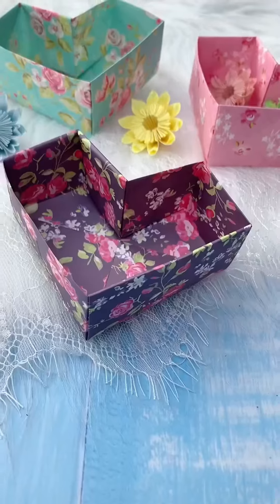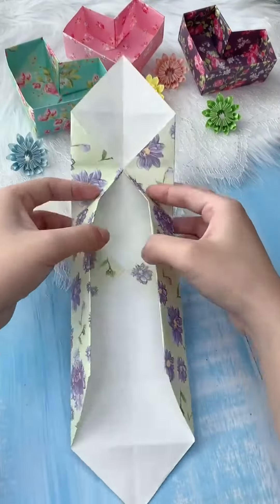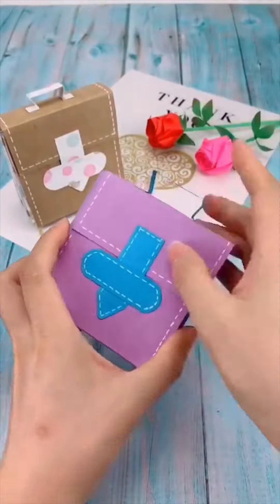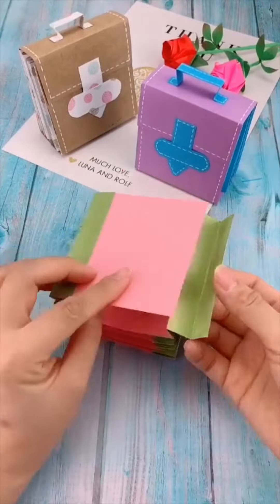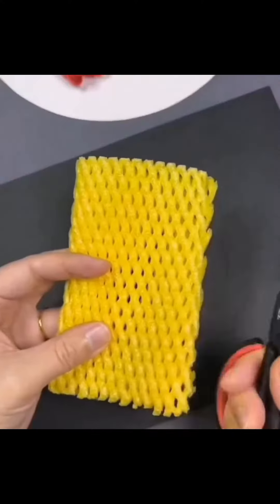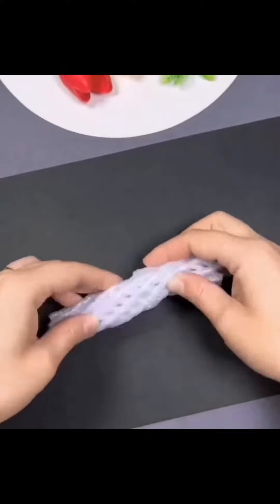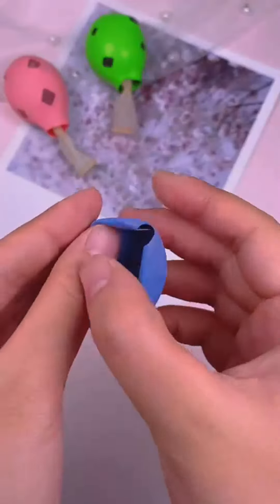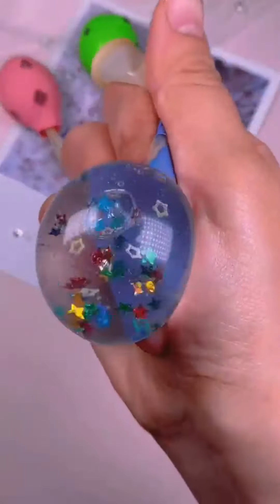Get Crafty with DIY Magic: Handmade Bags, Balloons, Cornflower Creations, and Heartfelt Boxes! 🎈🌼❤️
🌟 Unleash your inner artist and embark on a crafting journey with our DIY Magic extravaganza! 🎨✨ Dive into the world of creativity as we bring you an array of incredible projects that will ignite your imagination.

Craft your own stylish and unique handmade bags, adding a personal touch to your accessories collection. 🛍️ Let your creativity soar as you design charming balloon decorations that will bring joy to any occasion. 🎈🎉

Delve into the enchanting realm of cornflower creations, where petals and colors blend to form exquisite masterpieces. 🌼 And if that's not enough, learn how to craft heartwarming boxes that can hold your dearest treasures, turning them into timeless keepsakes. ❤️📦

Whether you're an experienced crafter or just starting out, our DIY Magic brings something for everyone. So gather your supplies, set your imagination free, and let's craft some magic together! ✨🌈 Share your creations with us using DIYMagicCrafts and inspire others to unleash their creative genius too. Let's spread the joy of crafting! 🌟🎁